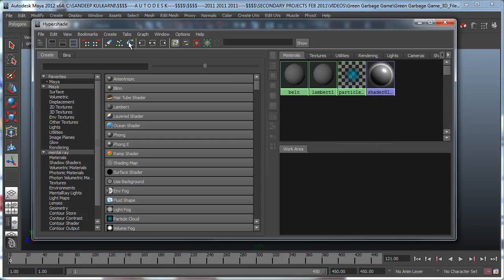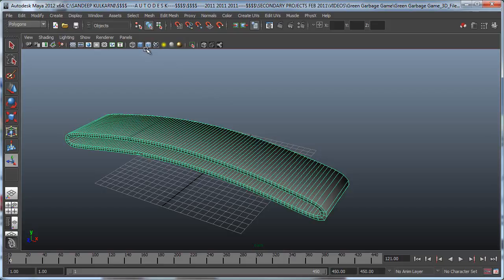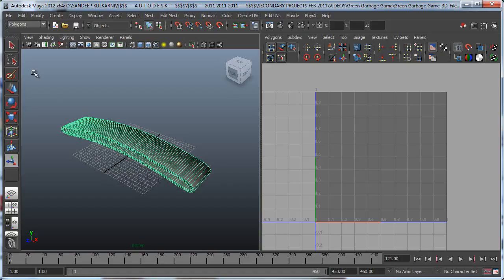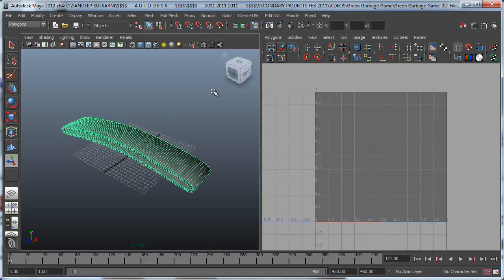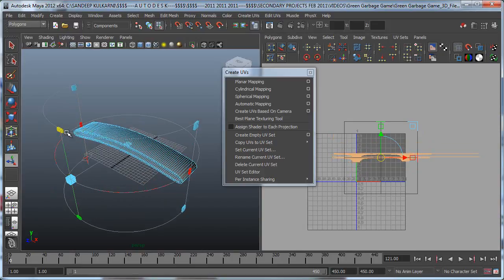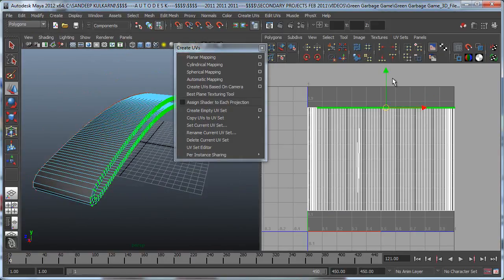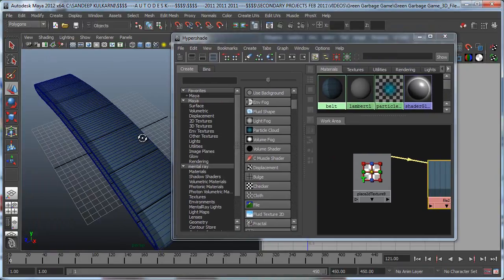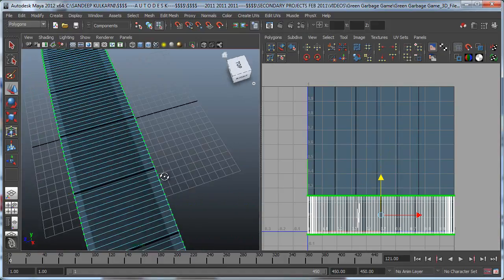Garbage Game: Technical Video Part 9